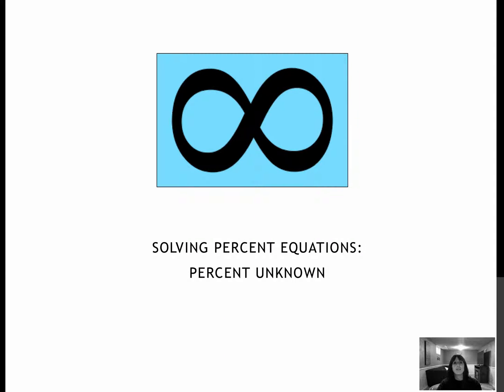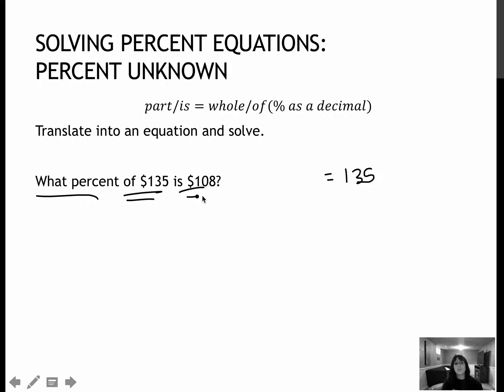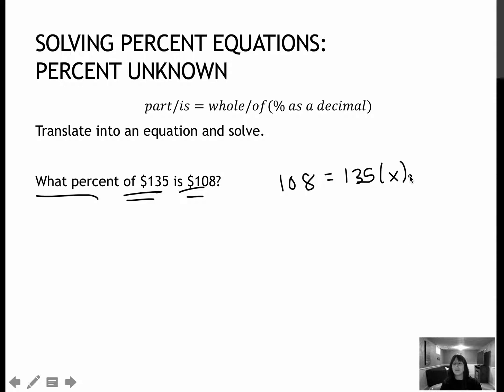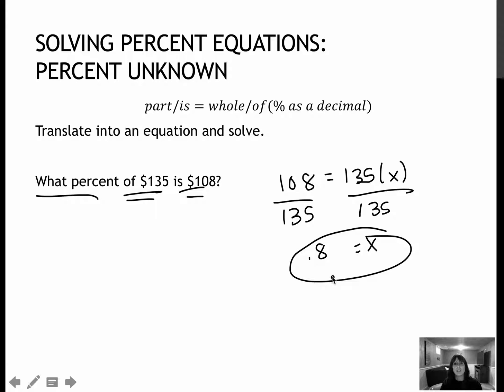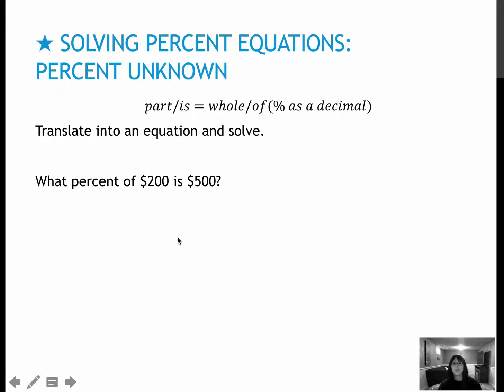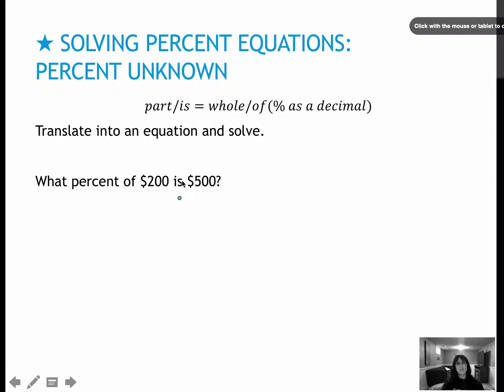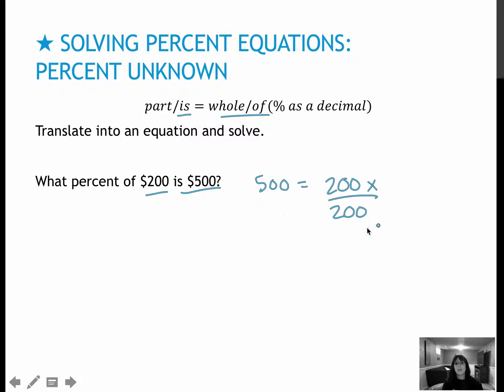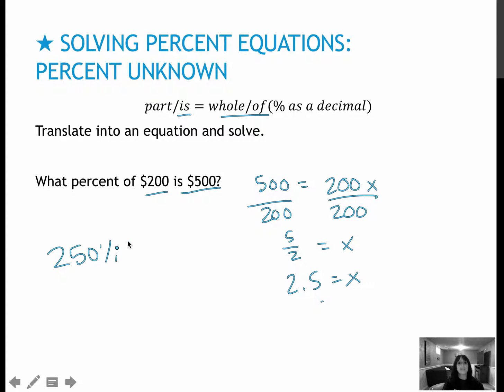Solving Percent Equations - Percent Unknown (6.6)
Pre-Algebra — Solving Percent Equations - Percent Unknown (6.6)